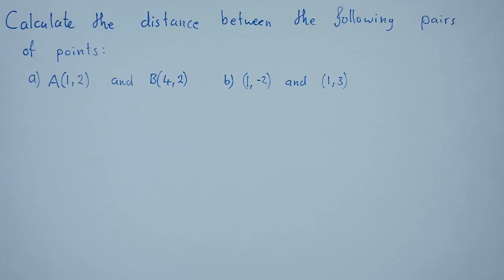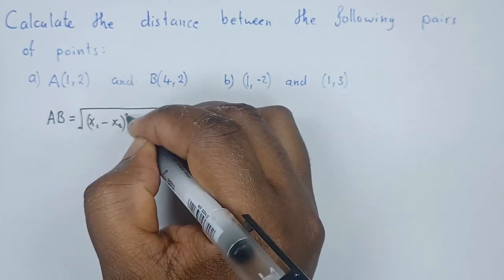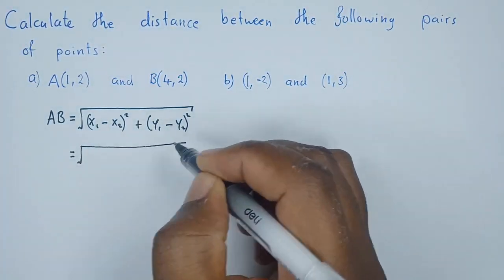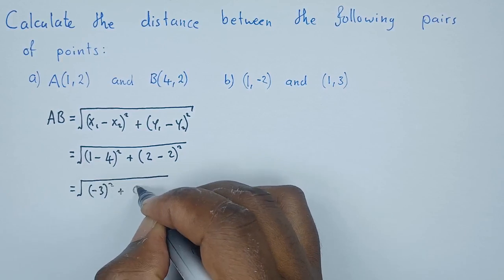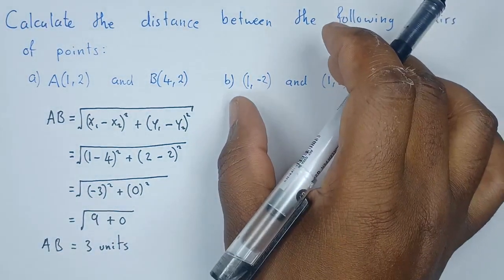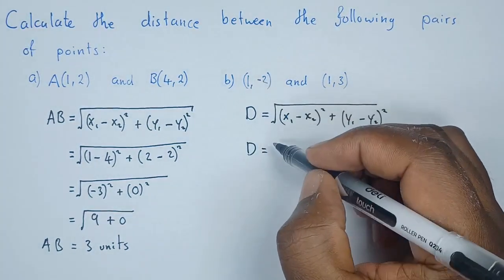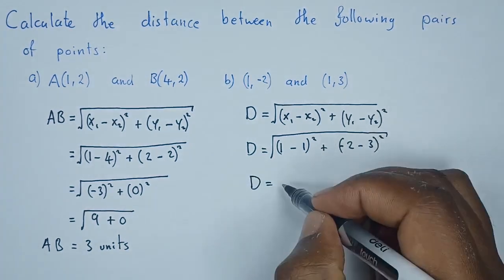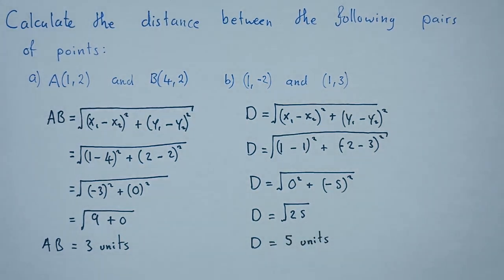How to calculate DISTANCE between 2 points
Question: the distance between the following pairs of points: (i) A(1,2) and B(4,2) (ii) A(1,−2) and B(1,3) (iii) A(−4,−3) and B(5,7)

Coordinate Geometry

Every place on this planet has coordinates that help us to locate it easily on the world map. The coordinate system of our earth is made up of imaginary lines called latitudes and longitudes. The zero degrees 'Greenwich Longitude' and the zero degrees 'Equator Latitude' are the starting lines of this coordinate system.  Similarly locating the point in a plane or a piece of paper, we have the coordinate axes with the horizontal x-axis and the vertical y-axis.
Coordinate geometry is the study of geometric figures by plotting them in the coordinate axes. Figures such as straight lines, curves, circles, ellipse, hyperbola, polygons, can be easily drawn and presented to scale in the coordinate axes. Further coordinate geometry helps to work algebraically and study the properties of geometric figures with the help of the coordinate system.

What Is Coordinate Geometry?

Coordinate geometry is an important branch of math, which helps in presenting the geometric figures in a two-dimensional plane and to learn the properties of these figures. Here we shall try to know about the coordinate plane and the coordinates of a point, to gain an initial understanding of Coordinate geometry.

Coordinate Plane

A cartesian plane divides the plane space into two dimensions and is useful to easily locate the points. It is also referred to as the coordinate plane. The two axes of the coordinate plane are the horizontal x-axis and the vertical y-axis. These coordinate axes divide the plane into four quadrants, and the point of intersection of these axes is the origin (0, 0). Further, any point in the coordinate plane is referred to by a point (x, y), where the x value is the position of the point with reference to the x-axis, and the y value is the position of the point with reference to the y-axis.
The properties of the point represented in the four quadrants of the coordinate plane are:

The origin O is the point of intersection of the x-axis and the y-axis and has the coordinates (0, 0).

The x-axis to the right of the origin O is the positive x-axis and to the left of the origin, O is the negative x-axis. Also, the y-axis above the origin O is the positive y-axis, and below the origin O is the negative y-axis.

The point represented in the first quadrant (x, y) has both positive values and is plotted with reference to the positive x-axis and the positive y-axis.

The point represented in the second quadrant is (-x, y) is plotted with reference to the negative x-axis and positive y-axis.

The point represented in the third quadrant (-x, -y) is plotted with reference to the negative x-axis and negative y-axis.

The point represented in the fourth quadrant (x, -y) is plotted with reference to the positive x-axis and negative y-axis.